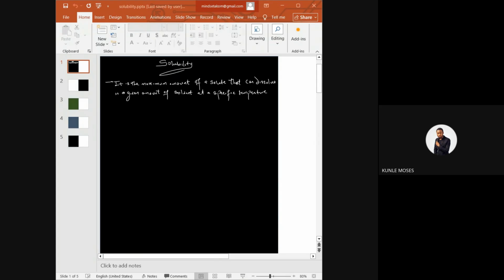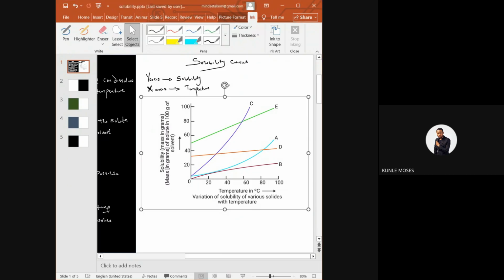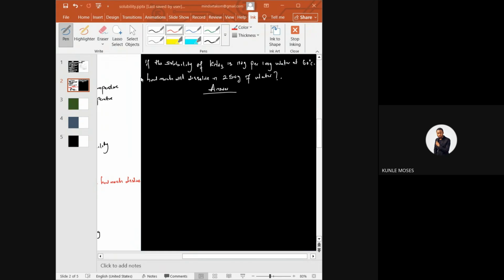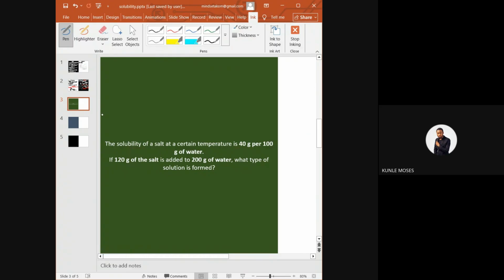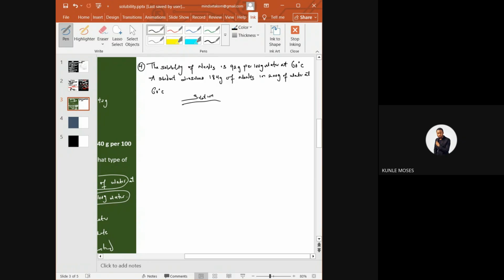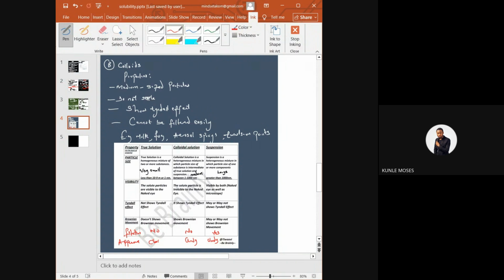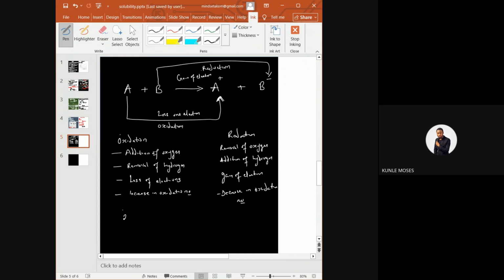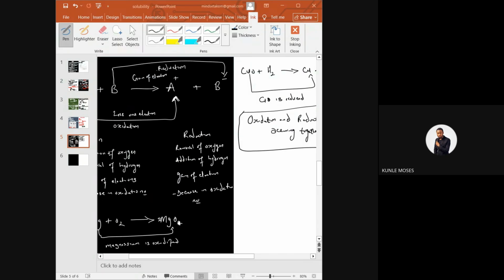Chemistry session - Day 11 (17th March 2026)